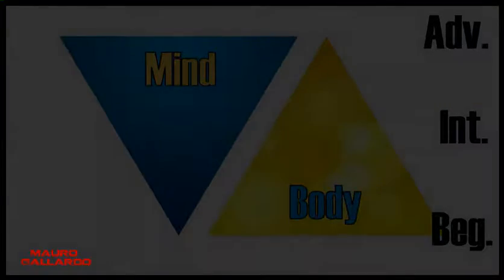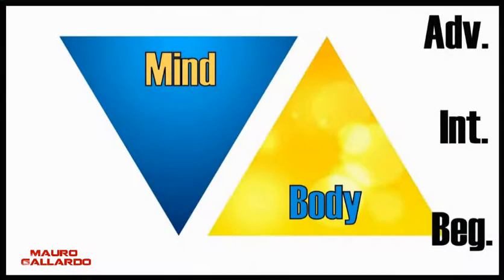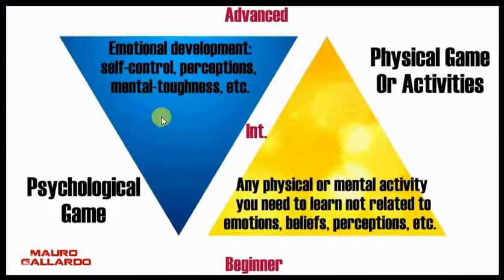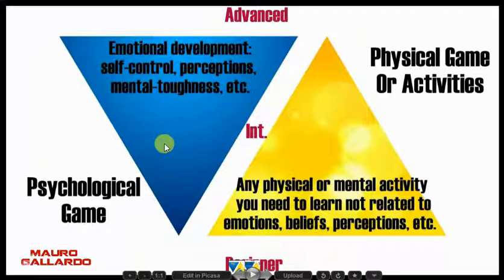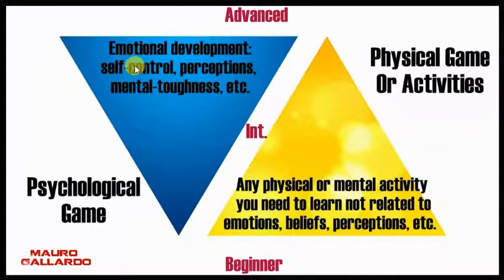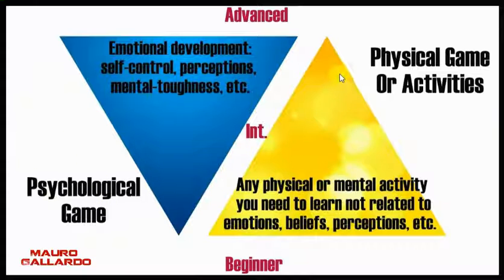Anatomy Of A World Class Performer's Mind: The Balance Within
Only 3% of all people focus on these two parts of any preparation, that is why only 3% of people are successful.
Check my other YouTube channel 'Mauro Gallardo'